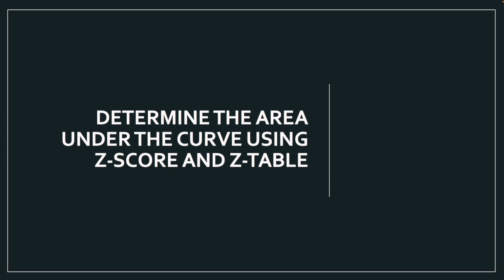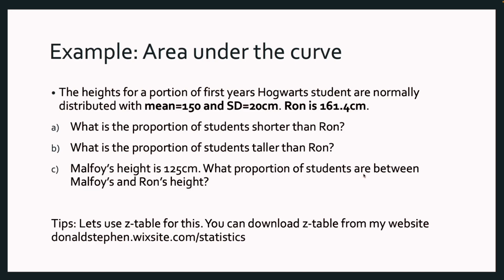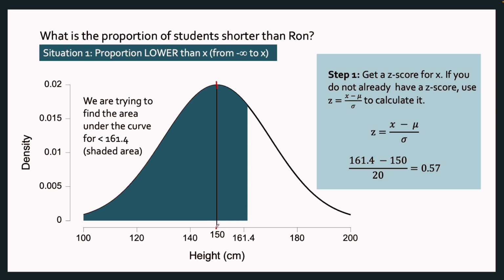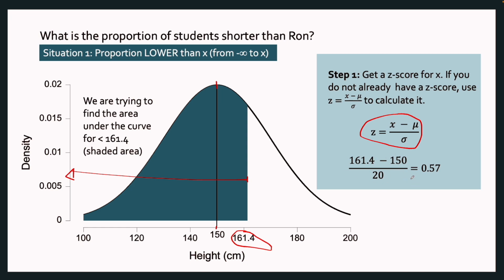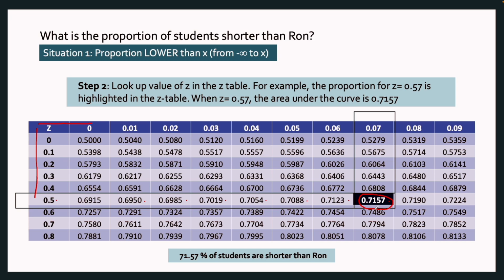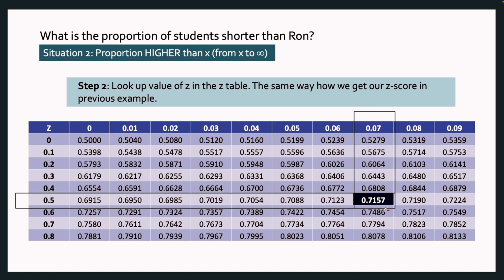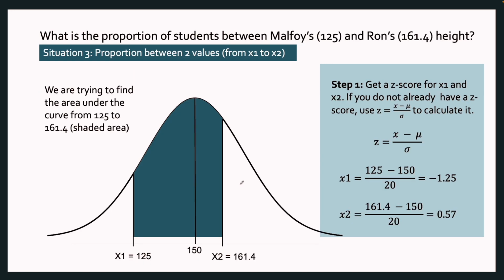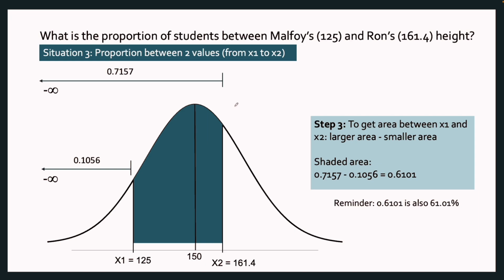Area Under the curve (Normal Distribution)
Normal Distribution - Area under the curve